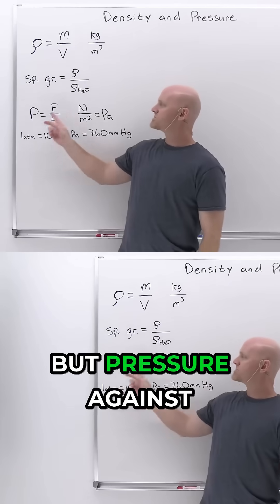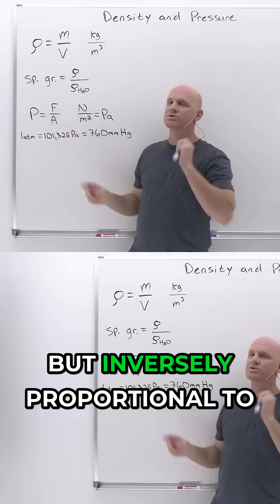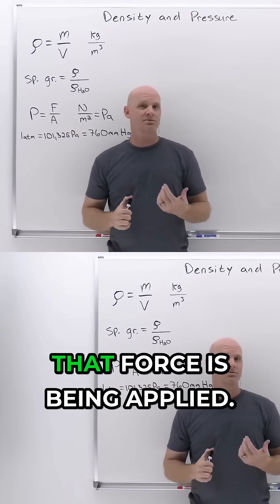Under Pressure! Stabbed with a Dry Erase Marker! | General Physics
Why a dry erase marker makes a terrible weapon: learn the physics principle that pressure equals force divided by area, revealing why sharp objects penetrate skin.

• Pressure calculation as force divided by area
• Surface area impact on pressure magnitude
• Force distribution across different contact areas
• Sharp object effectiveness for skin penetration
• Pressure relationship to physical damage

Pressure represents the fundamental physical quantity that determines how force is distributed across a given surface area, with the mathematical relationship pressure equals force divided by area governing how different objects interact with materials. Understanding this pressure calculation reveals why sharp objects with small surface areas generate significantly higher pressure than blunt objects with the same applied force, making them more effective for penetrating surfaces.

The SI units system provides standardized measurements for pressure calculations, with the pascal serving as the fundamental unit for pressure measurement in the metric system. This dimensional analysis approach allows for consistent pressure calculations across different force and area measurements, making SI units essential for solving physics problems involving pressure relationships and force distribution.

General physics principles demonstrate how pressure calculations apply to various real-world scenarios, from medical applications to engineering design. The relationship between force, area, and pressure forms a cornerstone of university physics courses, where students learn to apply these concepts through dimensional analysis and SI unit conversions to understand how pressure affects material behavior and mechanical interactions.